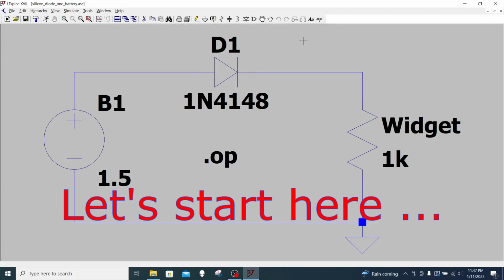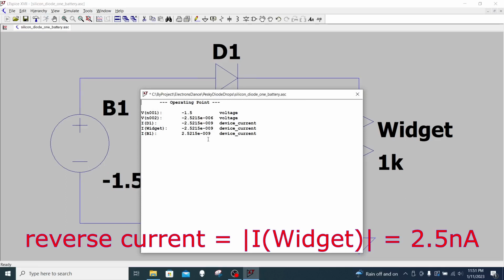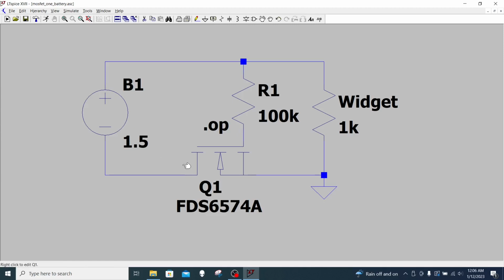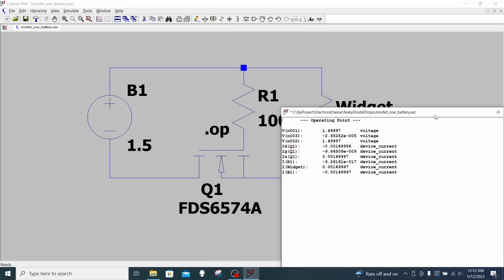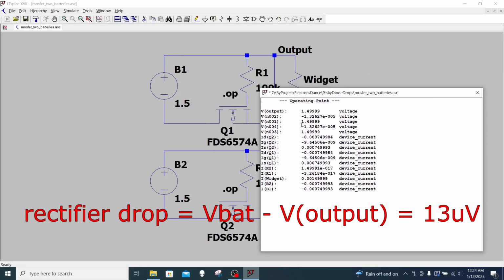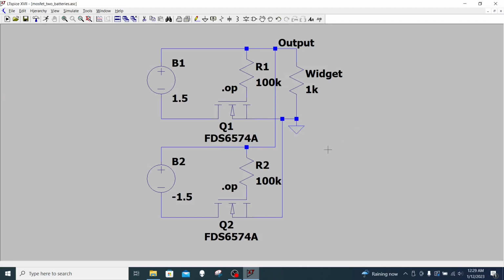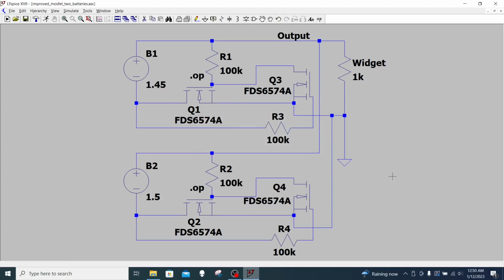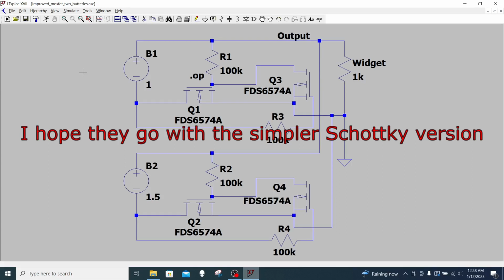Those Pesky Diode Drops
An exploration of some simple (and some not so simple) battery rectification circuits using LTSpice.